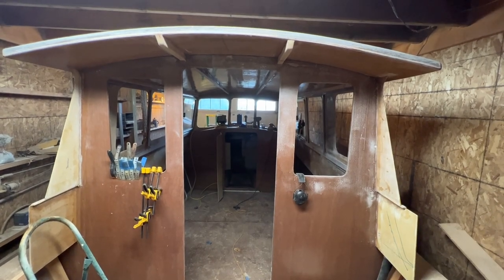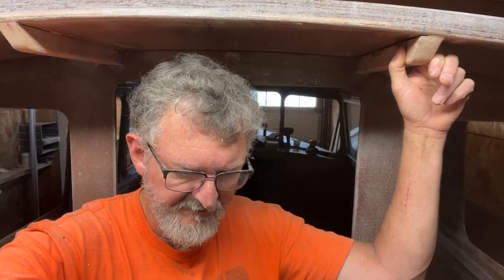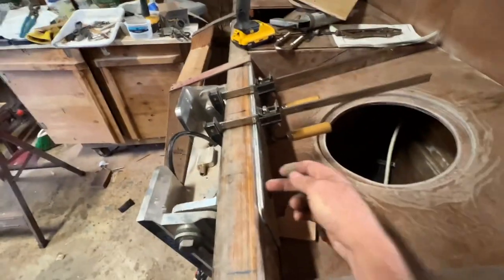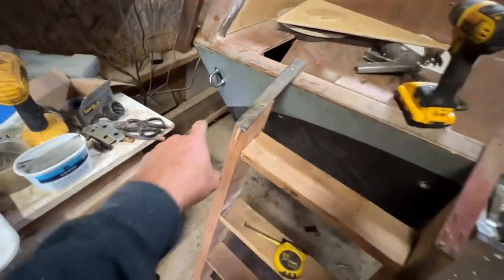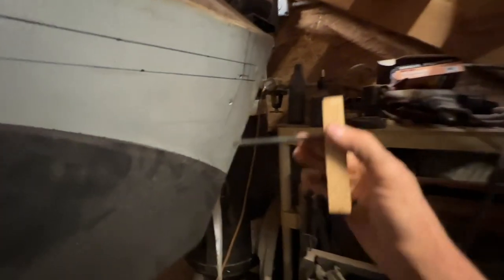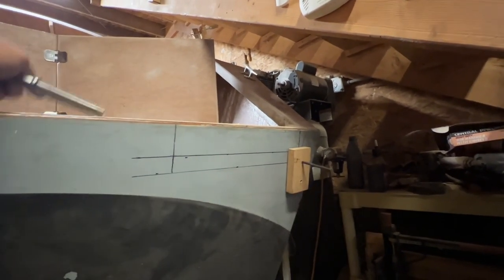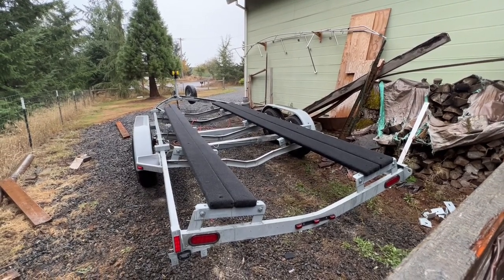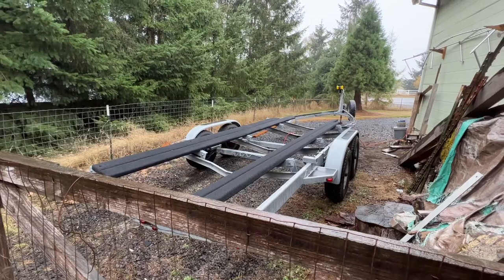Corrected Version: Now It’s A Trailer Boat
Corrected version - Putting the Great Alaskan on the trailer.